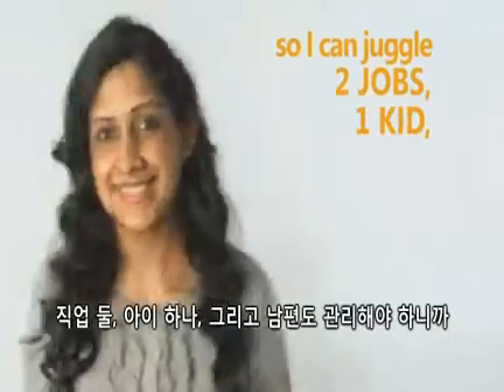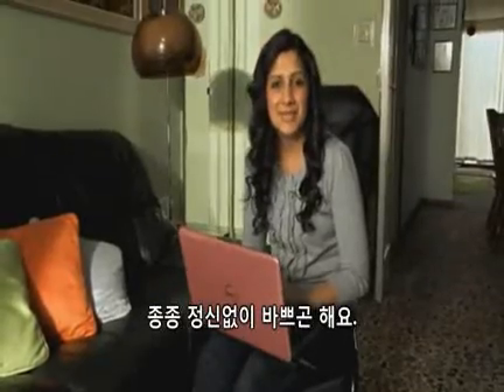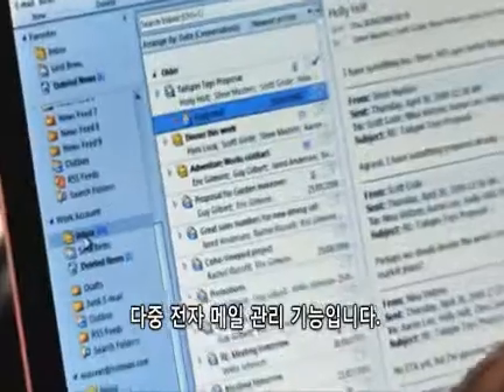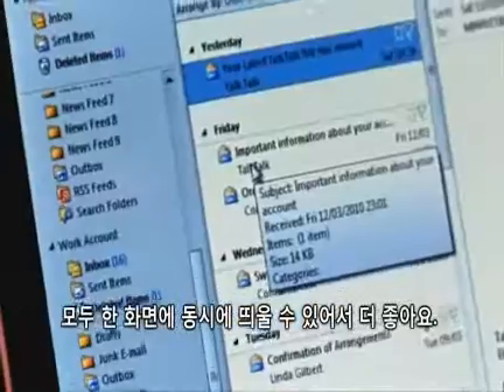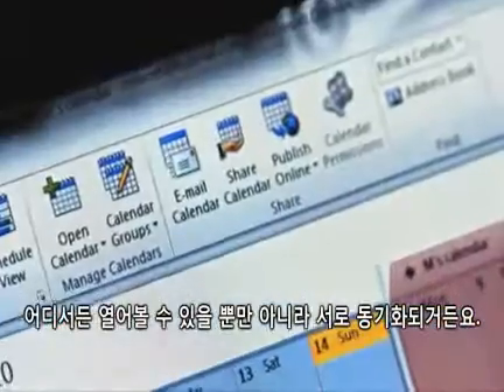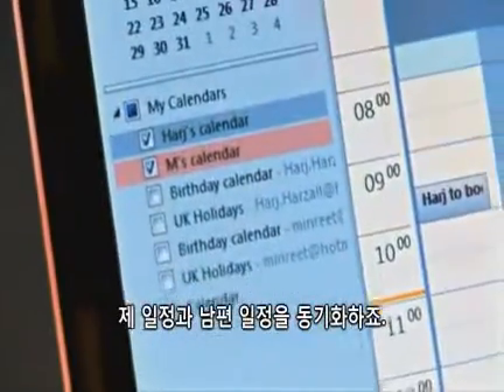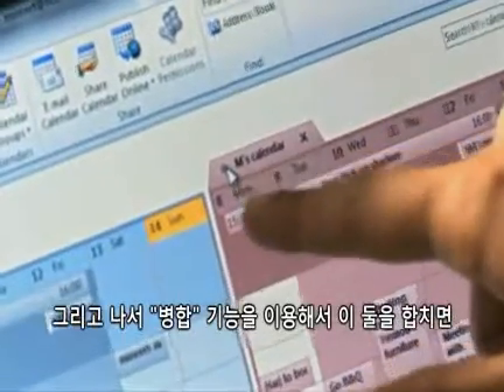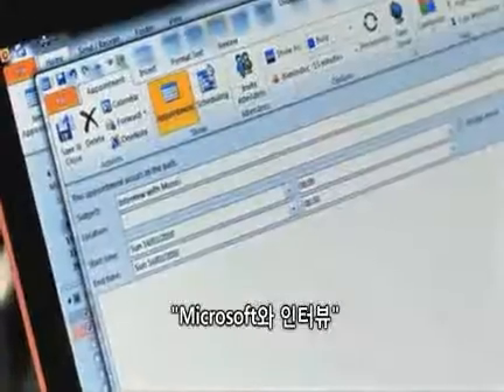[Office 2010]업무와 가족의 일정 한 번에 관리하기!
Outlook 2010 을 이용하시면 나와 가족들의 스케줄을 한 눈에 들어오게 정리할 수 있습니다.

이제 스케줄 관리도 Office 2010 으로 효율적으로 관리 하세요!